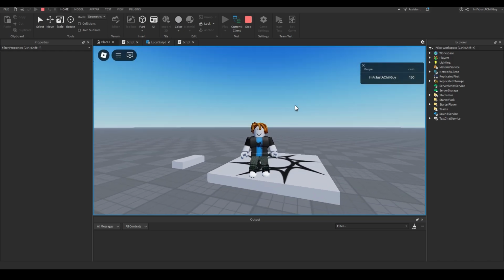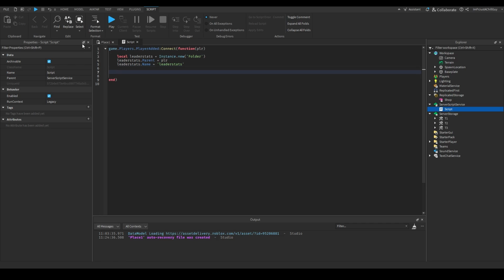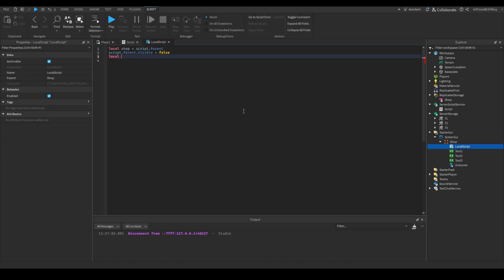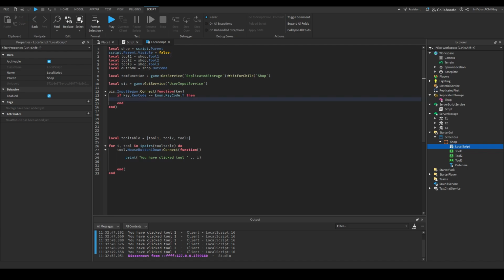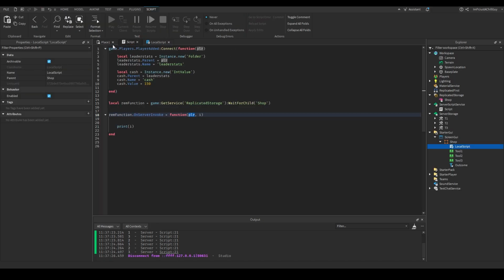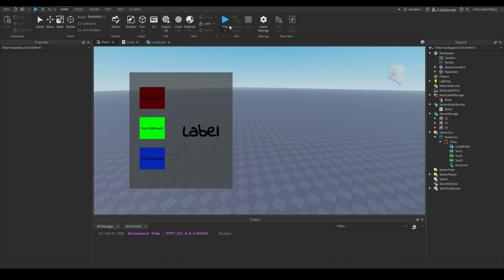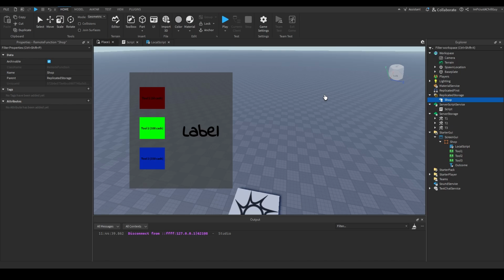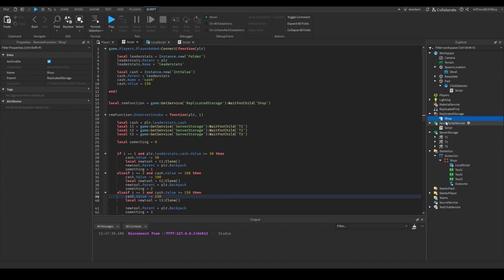Roblox Studio — Make A Shop System (EASY :) )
Just a simple vid on how to make your first working shop system
Make sure you understand the concepts in this video, and you're well off on your way to make your own more sophisticated shop :)